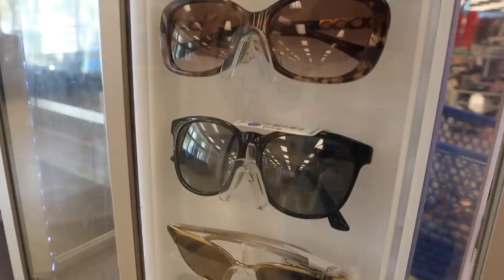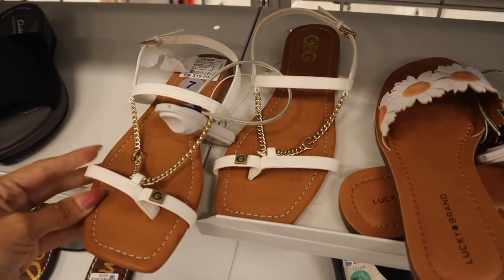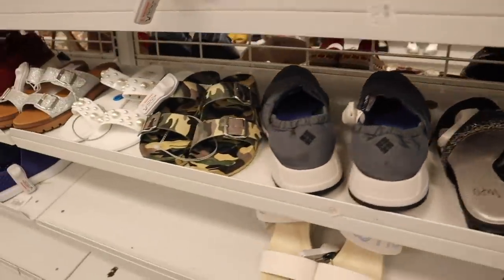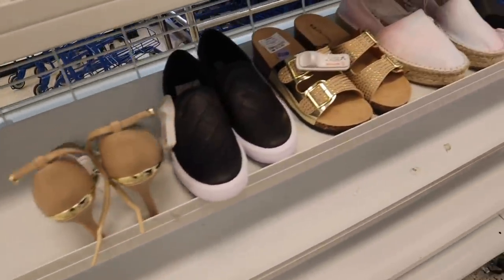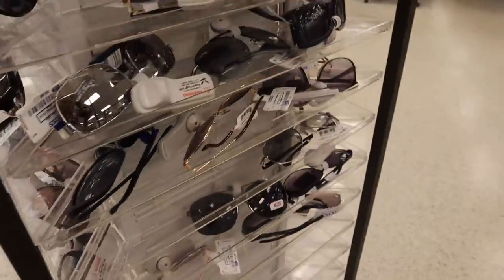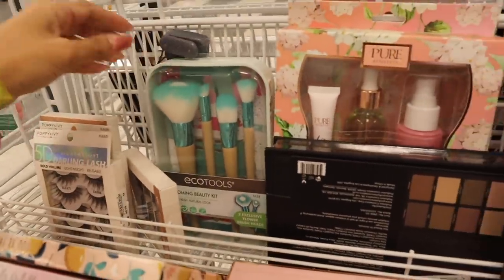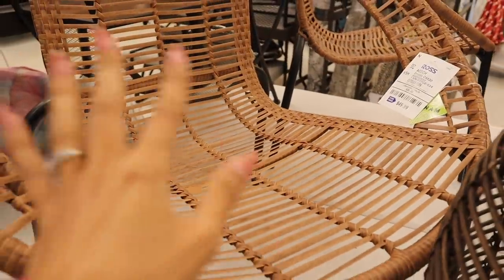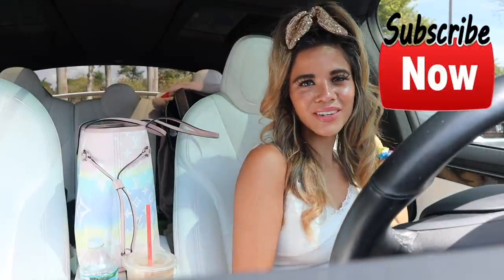Shopping for SUMMER BREAK at ROSS! I hit the JACKPOT!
Shopping for SUMMER BREAK at ROSS!

Florida☀️

Mailbox:
125 S. State Road 7, Suite 104-136

Lenses links:
1. Havana Blue-Grey
2. Himalaya Grey
3. Himalaya Blue
4. Polar Lights Grey